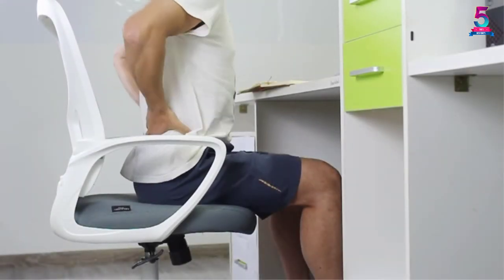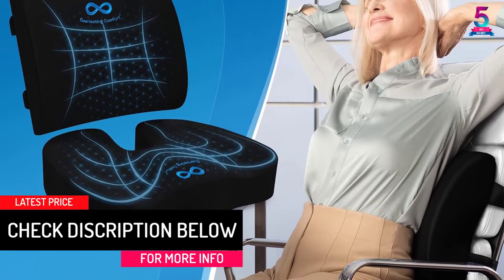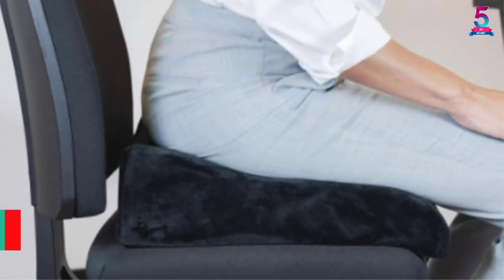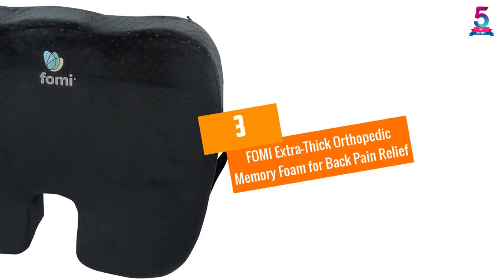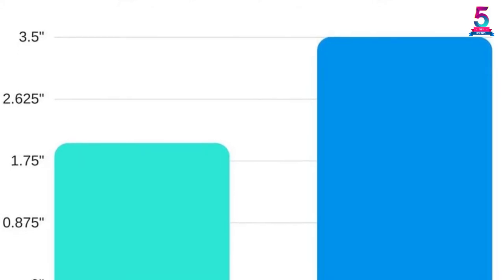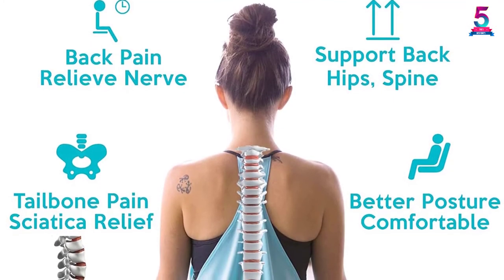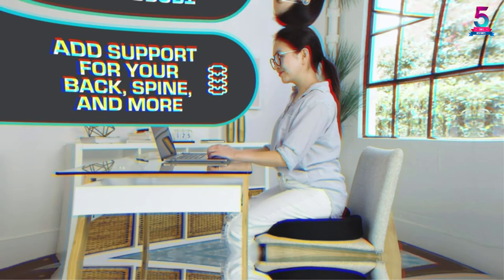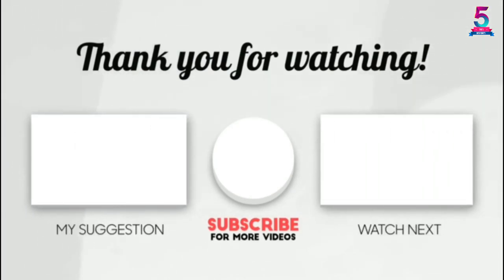Top 5 Best Seat Cushion Pillow for Long sitting in 2022 Review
☛ All The Links to Seat Cushion Pillow Listed in this Video:-

▶️ 5. Everlasting Comfort Seat Cushion - Ergonomic Design.

▶️ 4. Bonmedico Booster Seat Cushion for Home and Office.

▶️ 3. FOMI Extra-Thick Orthopedic Memory Foam for Back Pain Relief.

▶️ 2. Stuffed Gel Seat Cushion - Memory Foam Cushion.

▶️ 1. Xtreme Comforts Coccyx Orthopedic Seat Cushion.